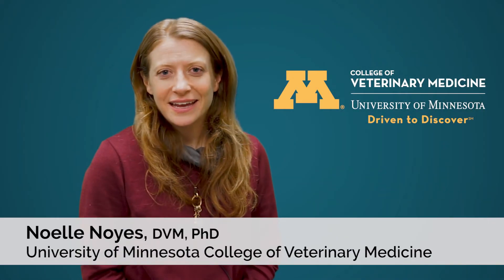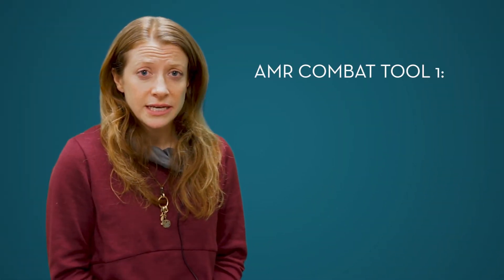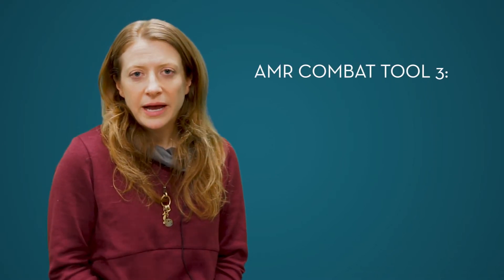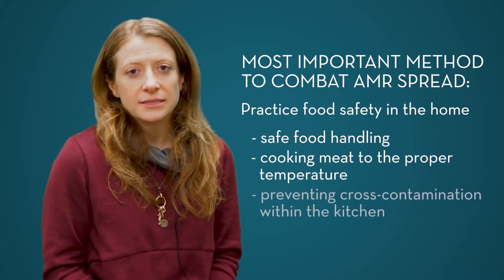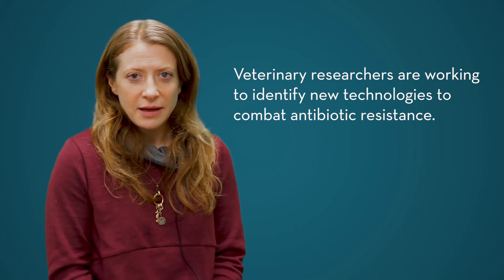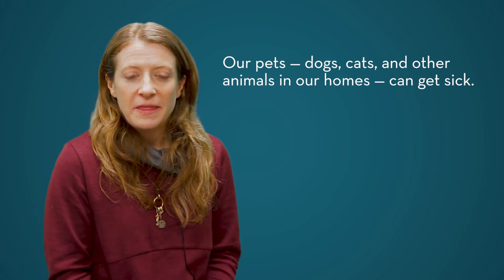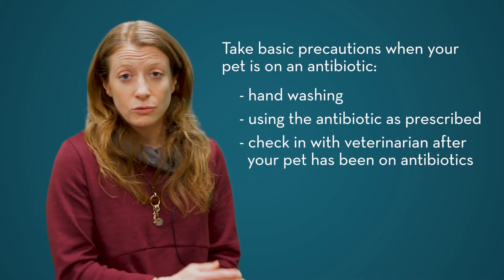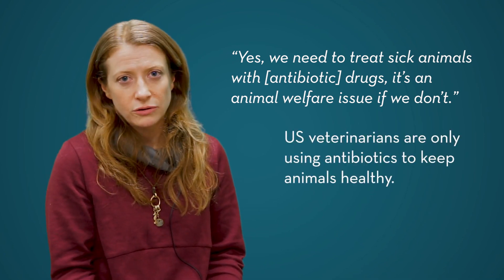AMR and Animal Health | Noelle Noyes, PhD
In this video, Noelle Noyes, DVM, PhD, shares key considerations for AMR and animal health, including what veterinarians and animal health stakeholders can do to combat the emergence of AMR.